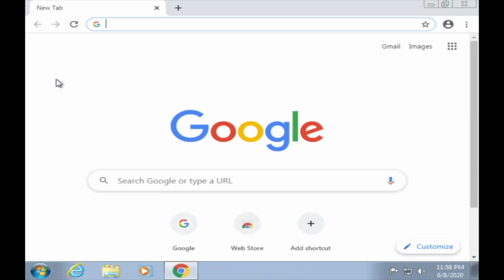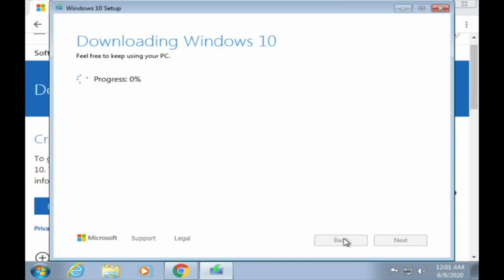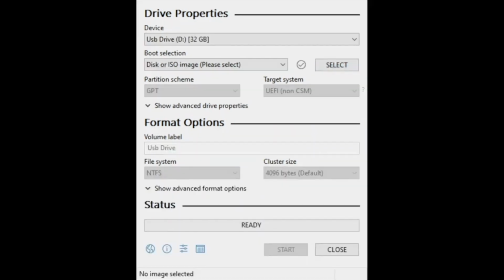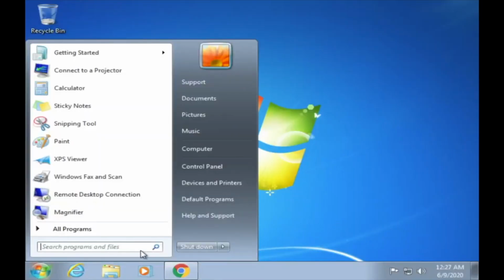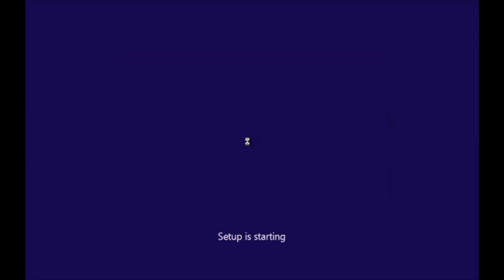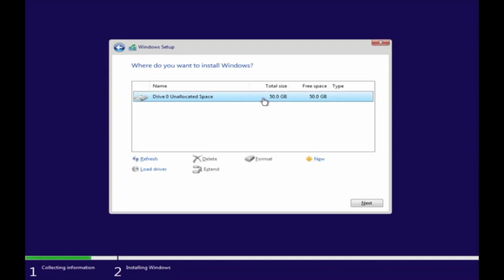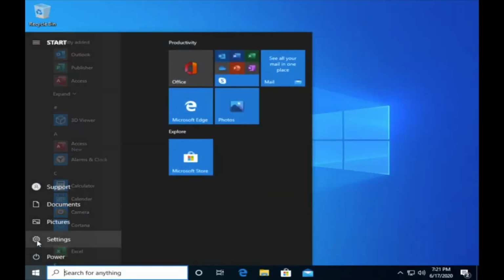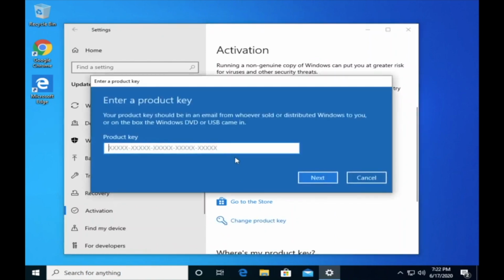Clean Install of Windows 10 using Windows 7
A free technical help video for everyone, especially our customers who bought recycled license keys for Windows 10